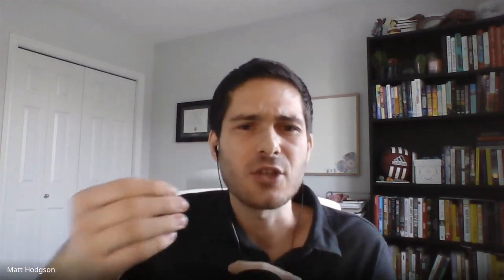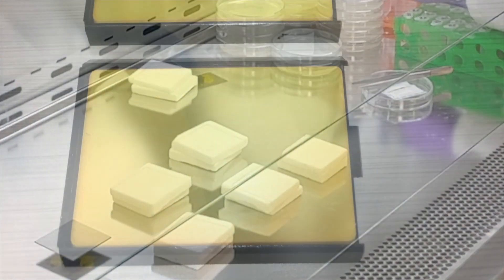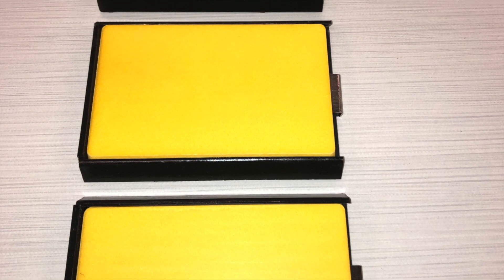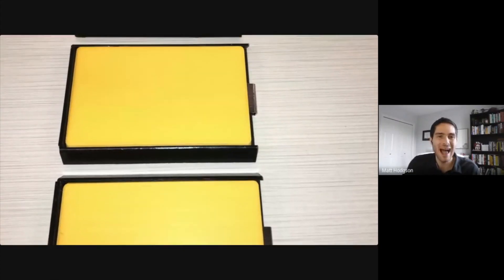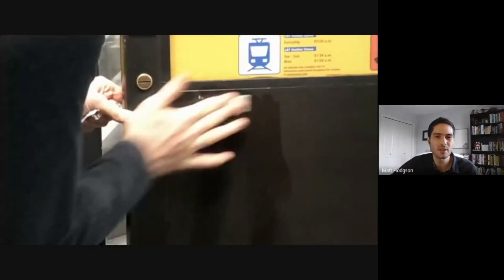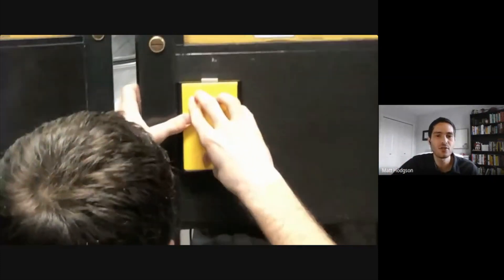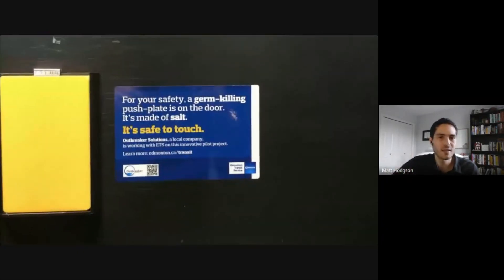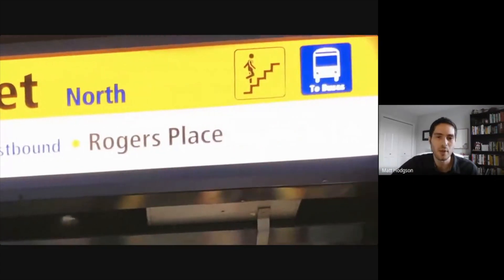Germ-killing push-plates made of salt installed in LRT station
Edmonton Transit Service (ETS), with  local biotechnology company, Outbreaker Solutions, is  trialing innovative germ-killing push-plates installed on various entrance and exit swing doors at some transit centres and LRT stations.